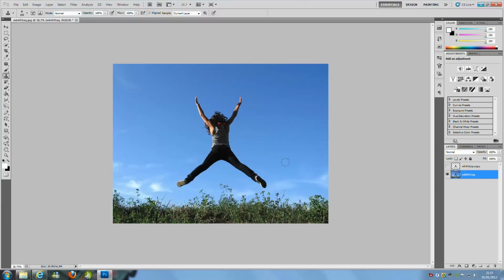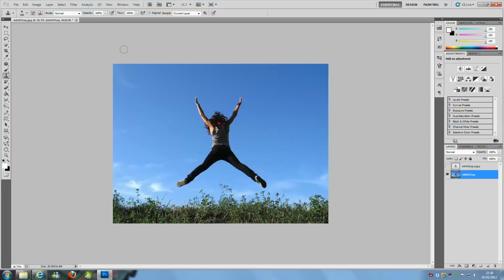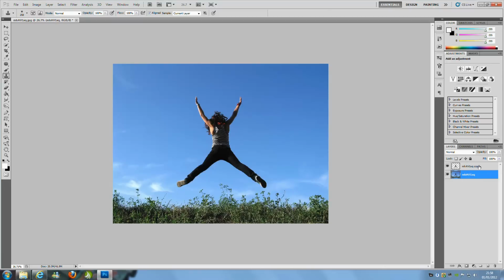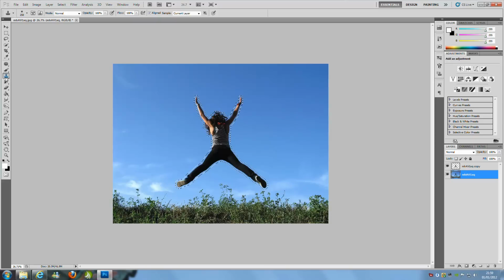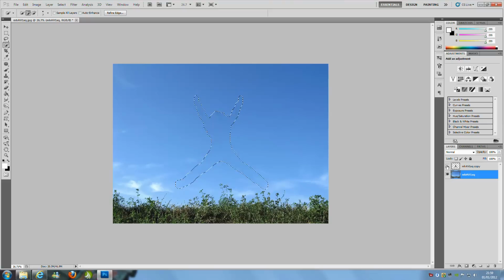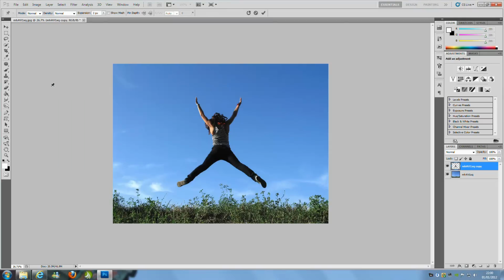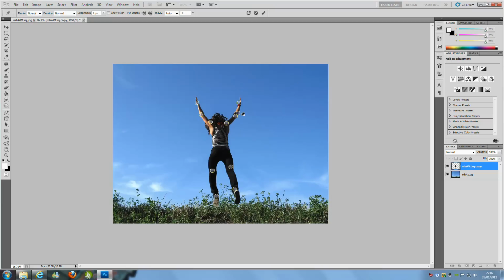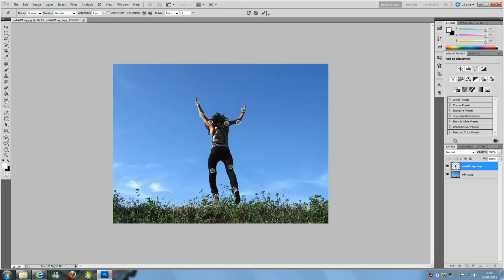Photoshop CS5 Puppet Warp Tool Tutorial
This tutorial will teach you how to use the puppet warp tool in Photoshop so that you can apply this to most images so all your pictures can be perfect.

NEW T-SHIRTS!

Google Plus!